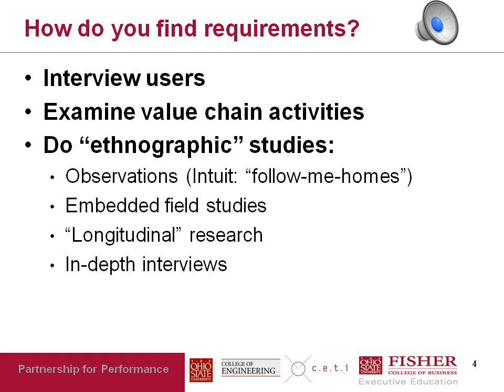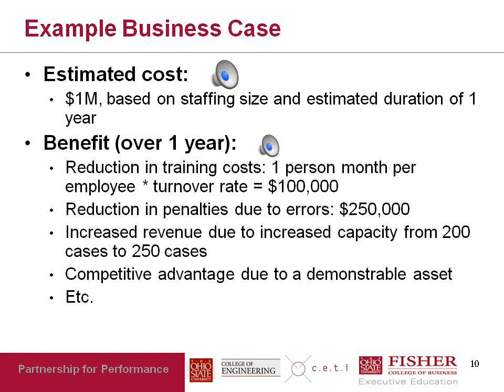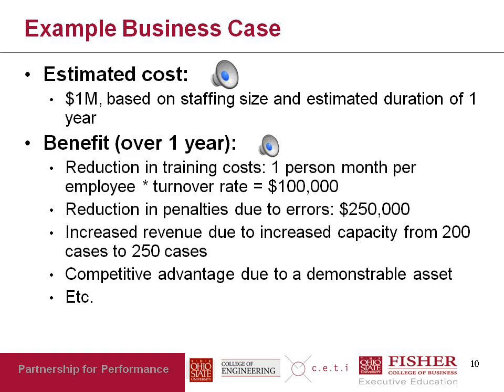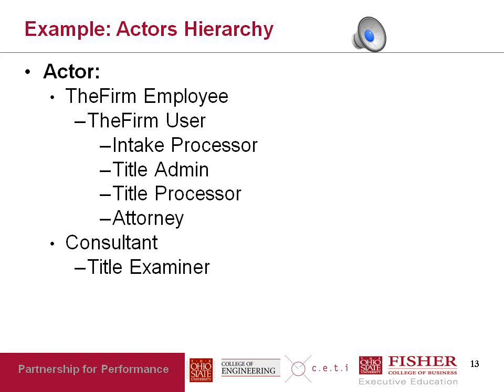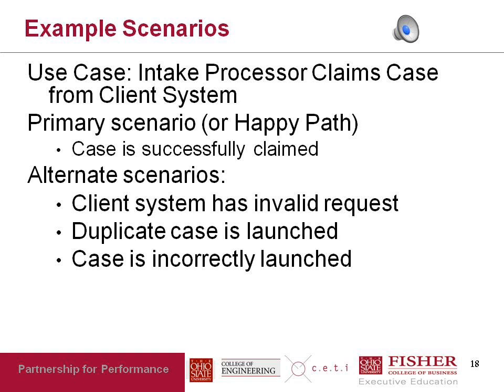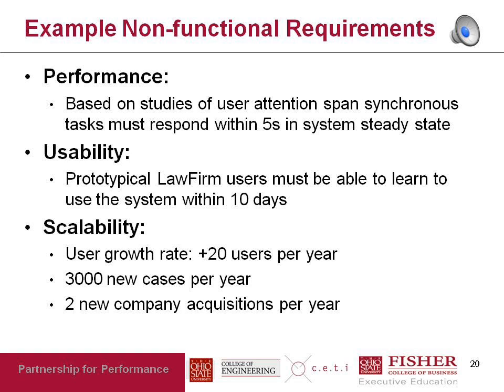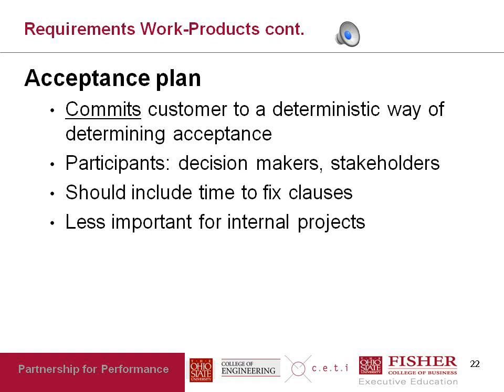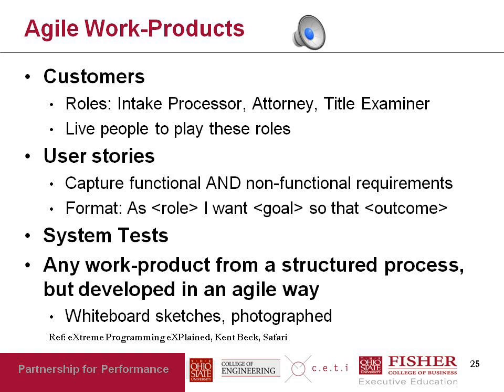CSE 757 Lecture 5 HiDef